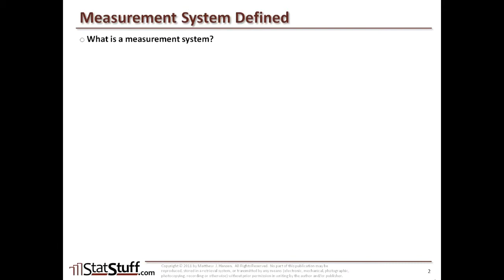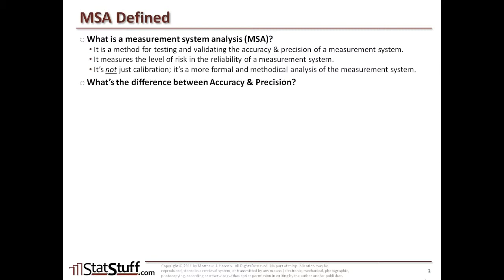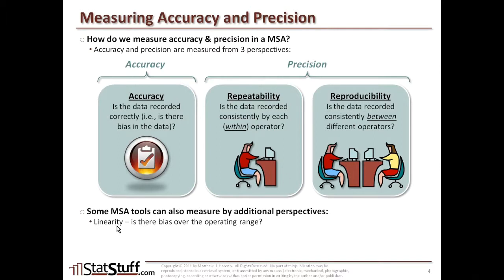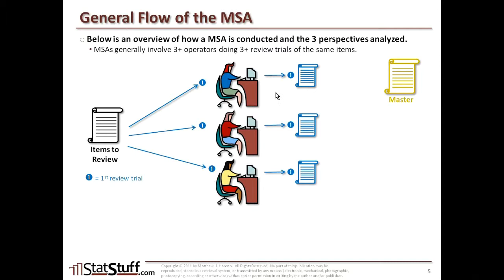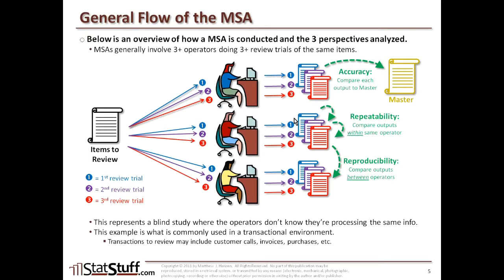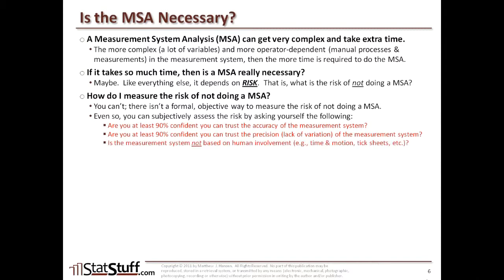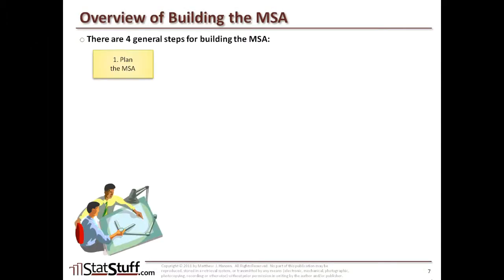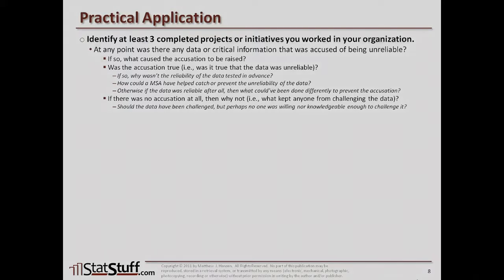5-28: MSA: Overview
The first of an extended series on conducting a measurement system analysis (MSA) to help test the reliability of collected data.